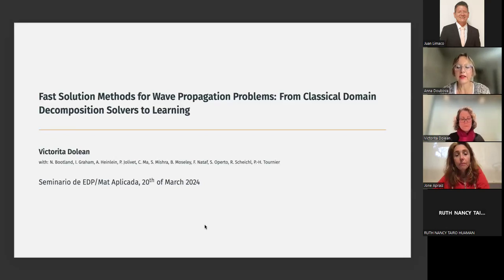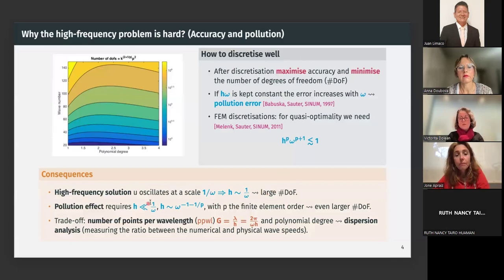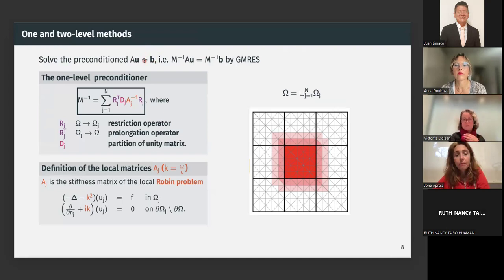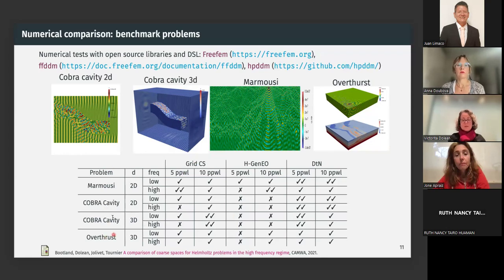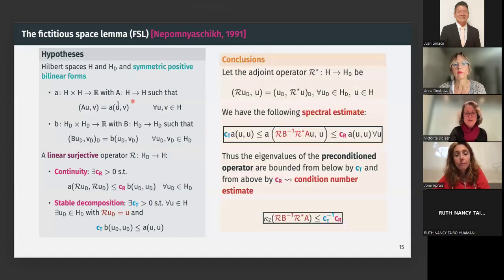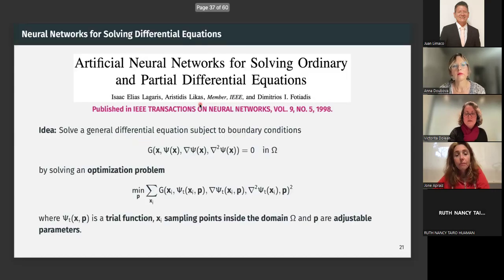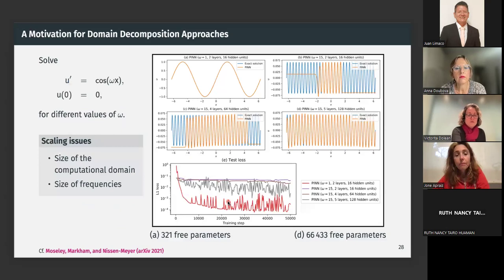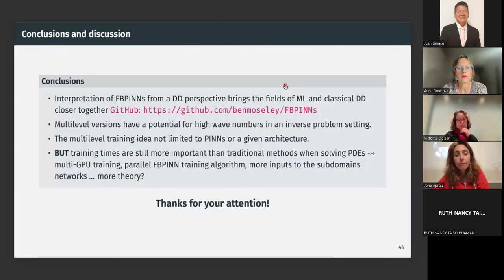SEMINARIO DE EDP E MATEMATICA APLICADA, VICTORITA DOLEAN-MAINI, SESSAO 89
Neste vídeo apresentamos a excelente palestra da professora Victorita Dolean-Maini Titulada:Fast Solution Methods for Wave Propagation Problems: From Classical Domain Decomposition Solvers to Learning